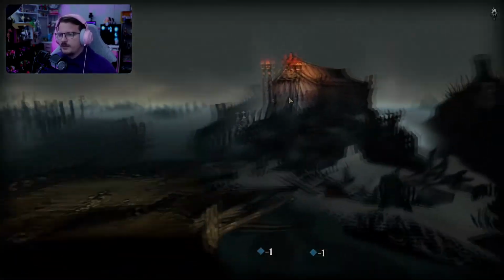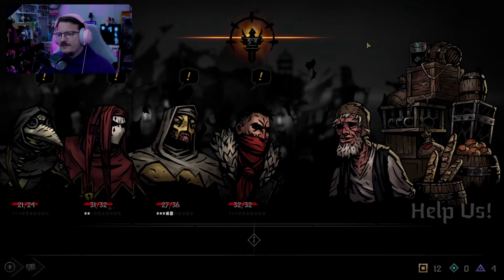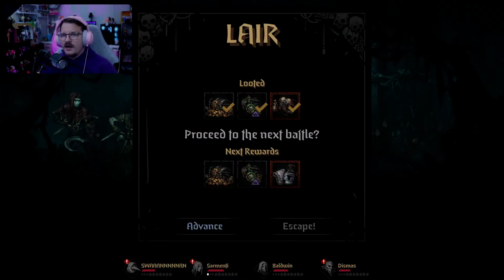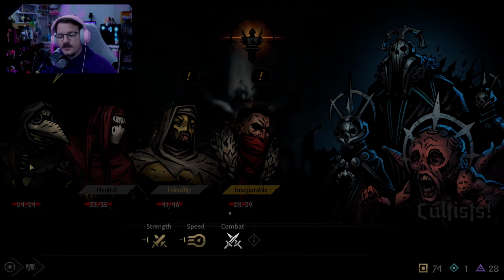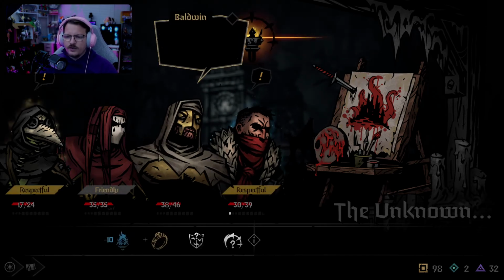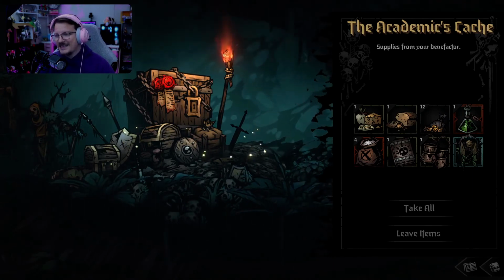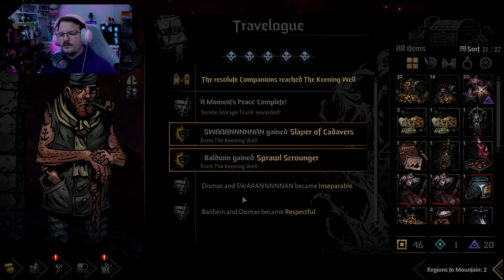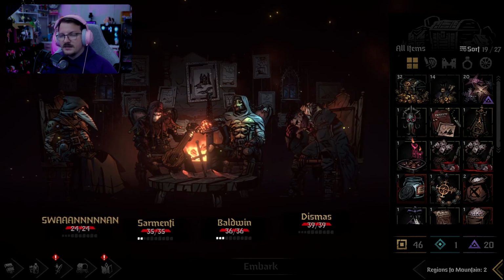All Locations Explained In Darkest Dungeon 2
In this video guide I cover all the currently available locations and nodes on the map. I talk about each of them briefly and how the work and how you can interact with them.

The only node we don't cover is The Creature Den. This is covered in depth in my other guide, which you can find

00:00 - Hospital
02:06 - Assistance Encounter
03:58 - Hero Shrine / Shrine of Reflection
05:34 - Lair
07:43 - Cultist Encounter
08:49 - The Watchtower
09:31 - The Oasis
10:40 - The Academic's Study
12:15 - Academic's Cache
12:49 - Resistance Encounter
13:43 - The Hoarder
13:50 - Guardian Fight
15:01 - The Inn